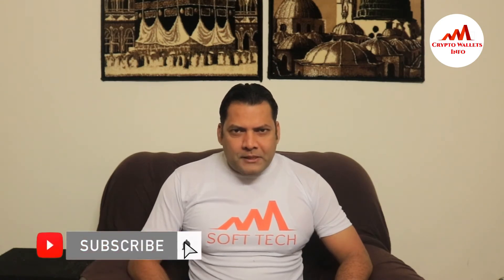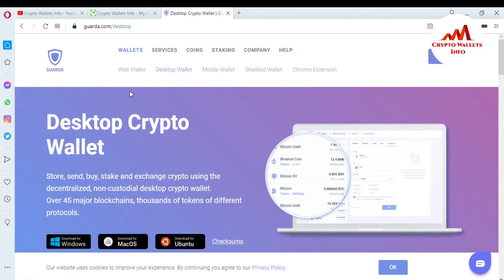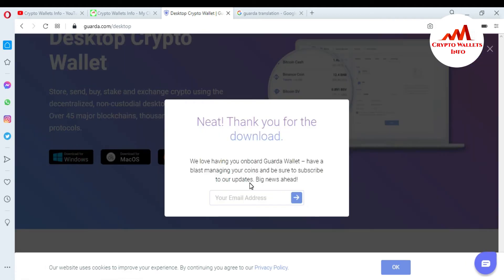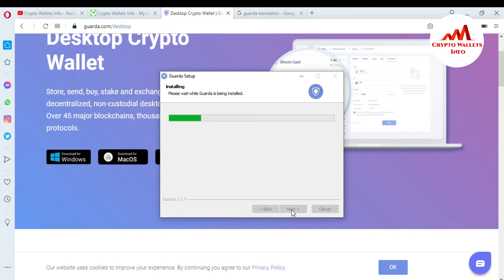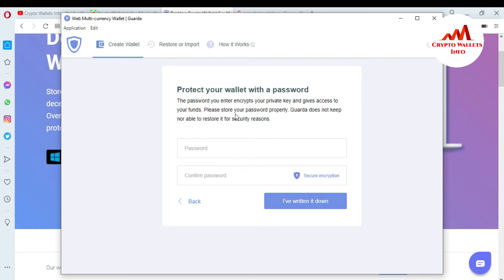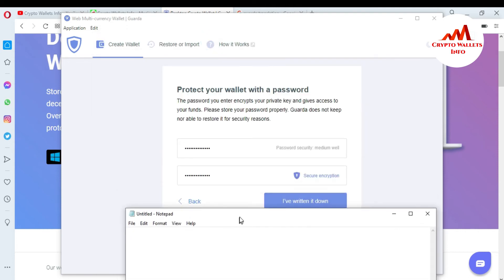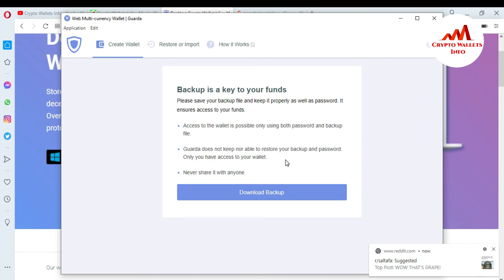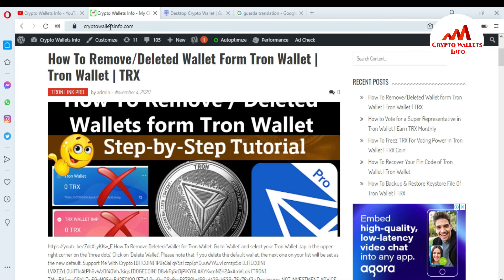How To Setup Multi Blockchain Guarda Wallet | How To Use Guarda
How To Setup Multi Blockchain Guarda Wallet. Getting into cryptocurrency? Looking for a new crypto wallet? Want to learn more about cryptocurrency? This video will guide you through a multi-currency, non-custodial cryptocurrency wallet named Guarda. you can Store, send, buy, stake and exchange crypto using the decentralized, non-custodial desktop crypto wallet. Over 45 major blockchains, thousands of tokens of different protocols.

[BITCOIN]  1P9e3aFqVSzFczpTpYQuuWYAuvFcmzjcSo
[LITECOIN]  LViXEZrLQUi1T1eAtPh6vWzDf4QVhJsiqs
[DOGECOIN] D8vkFq5cDjPiKYGLAKYKvmNZH2AxAmVLok
[TRON] TMiajBAfpvaQ9YUTiv5GnNQ5dzBd2EQ1QQ
[ETH] 0xafbc06b6cc58780bc166ad426cb536c75a76cf3a